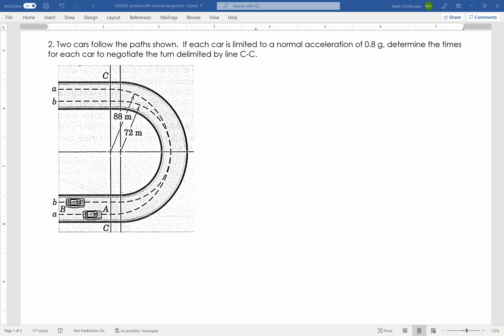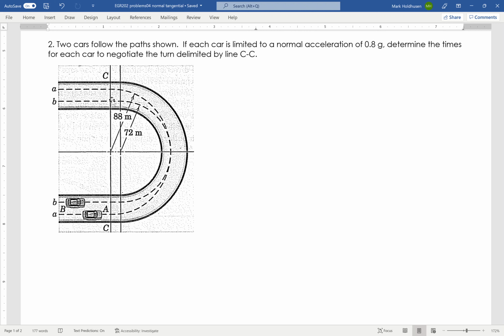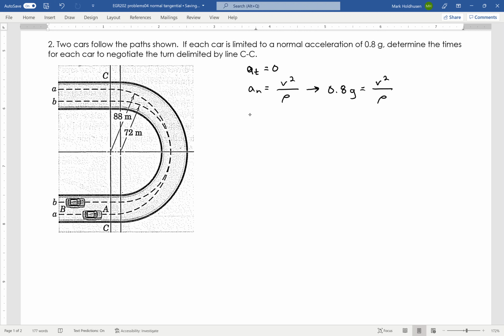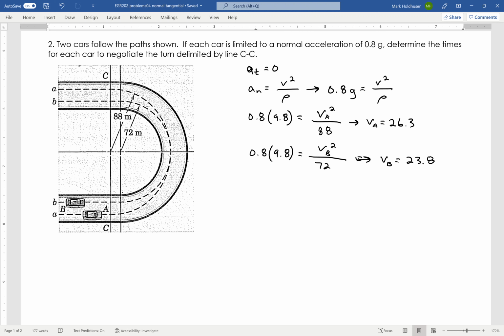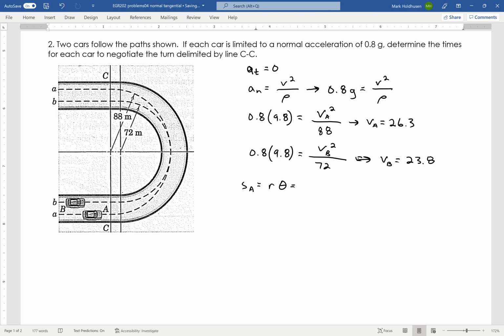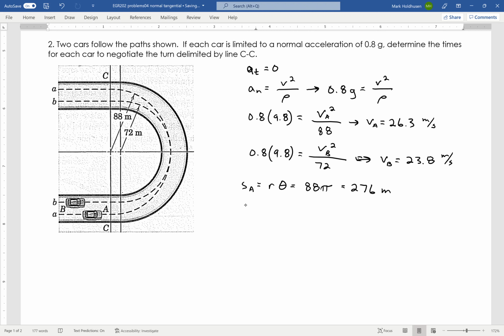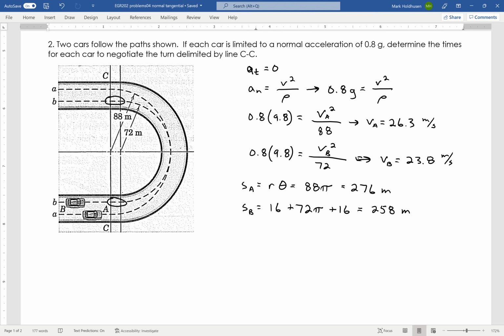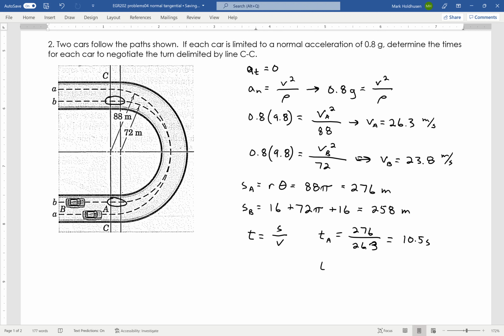Dynamics Normal/Tangential Kinematics Example 2